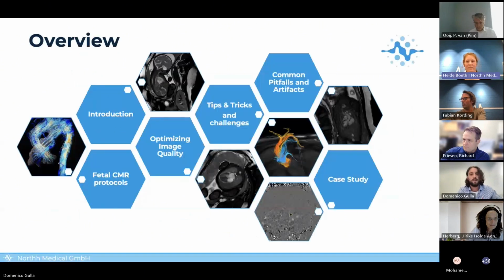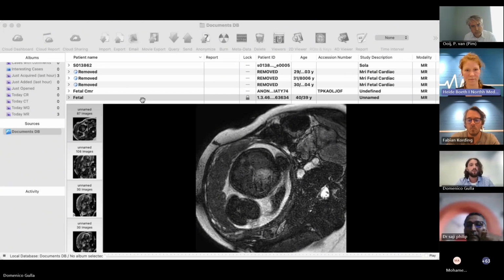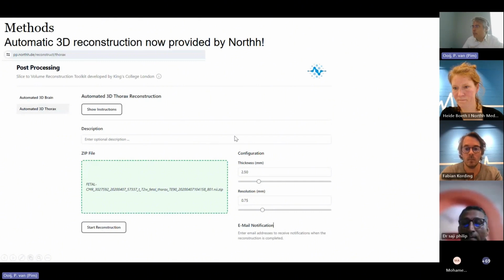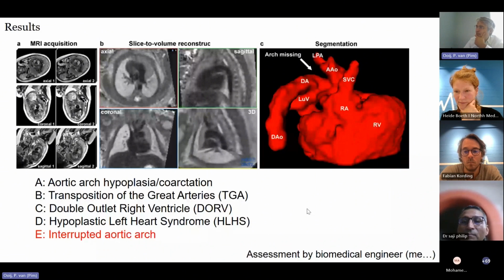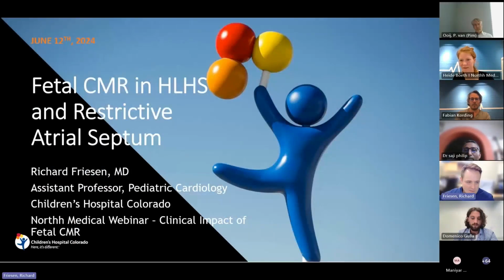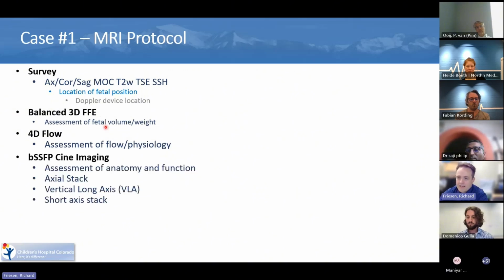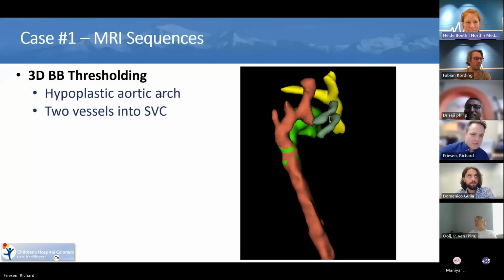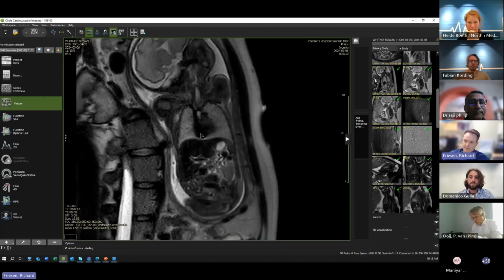Webinar Summer Session 2024: The Clinical Impact of Fetal Cardiac MRI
Do you want to learn about fetal cardiac MRI and its implemenntation into the clinical workflow? Then don't miss this webinar session with three experts presenting about:
- What image quality is possible and how to get there?
- Initial experience with motion-compensated 3D reconstruction of black blood imaging for the detection of fetal congenital heart disease.
- Clinical impact in hypoplastic left heart syndrome and intact/restrictive atrial septum.
Meet the extending network of fetal cardiac MRI experts and discuss about thsi innovative diagnostic tool.